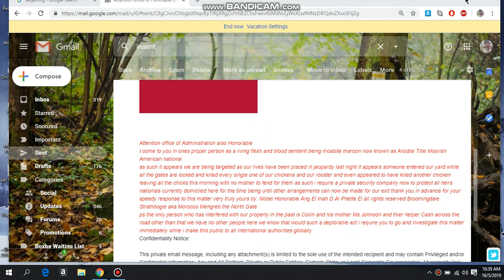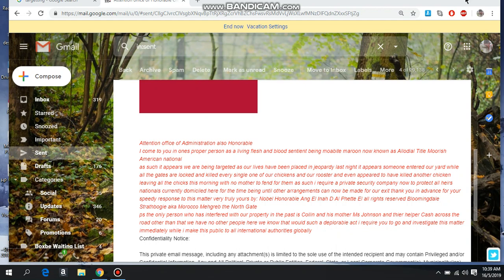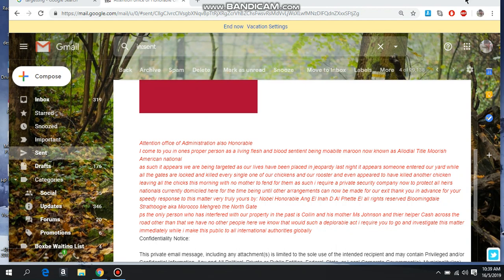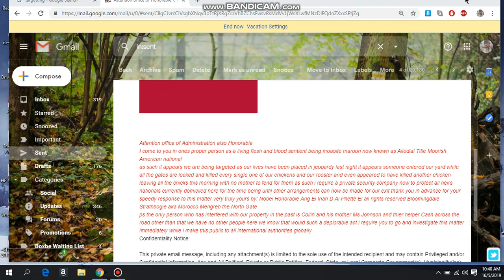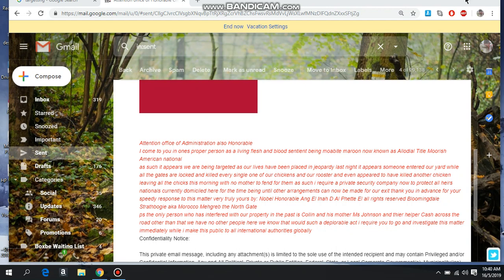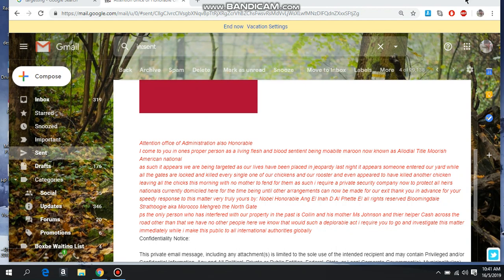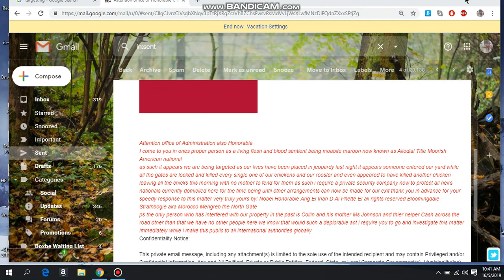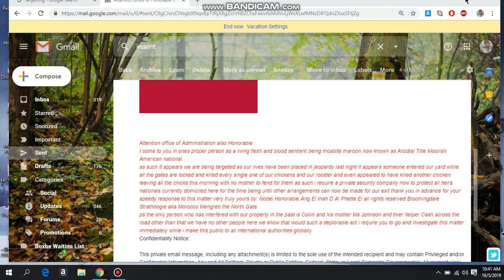WHAT TO DO WHEN TARGETED BY PRIVATE ENTITIES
Attention office of Administration also Honorable
I come to you in ones proper person as a living flesh and blood sentient being moabite maroon now known as Allodial Title Moorish American national
as such it appears we are being targeted as our lives have been placed in jeopardy last night it appears someone entered our yard while all the gates are locked and killed every single one of our chickens and our rooster and even appeared to have killed another chicken leaving all the chicks this morning with no mother to fend for them as such i require a private security company now to protect all heirs nationals currently domiciled here for the time being until other arrangements can now be made for our exit thank you in advance for your speedy response to this matter very truly yours by: Nobel Honorable Ang El Inah D Al Phette El all rights reserved Bloomingdale Strathbogie aka Morocco Mehgreb the North Gate
ps the only person who has interfered with our property in the past is Collin and his mother Ms Johnson and thier helper Cash across the road other than that we have no other people here we know that would such a deplorable act i require you to go and investigate this matter immediately while i make this public to all international authorities globally

here is judge Sharon Tracey Gale Bey saying how to claim ones properties in full

Thank you to Kenneth Shackleford for all his great work and writings to said agents on youtube spewing wardship status legalism and bondage